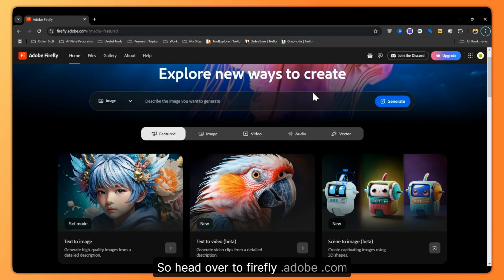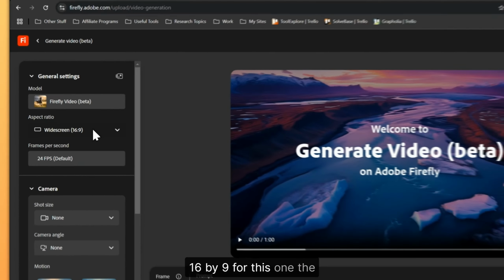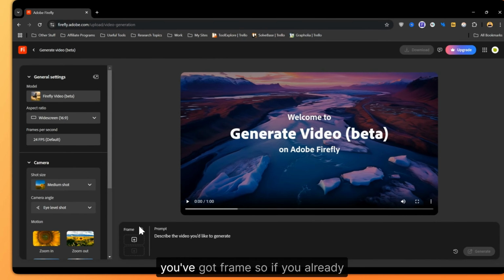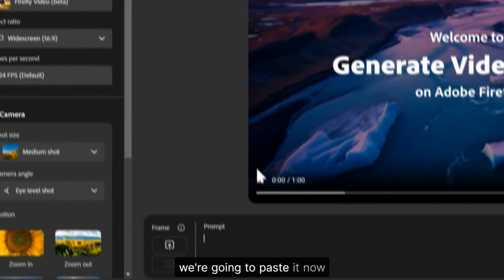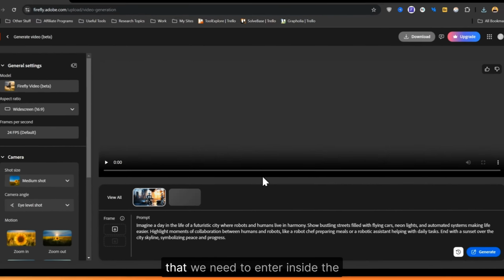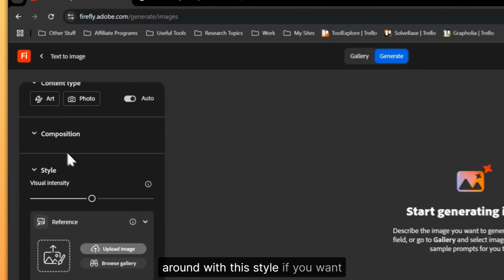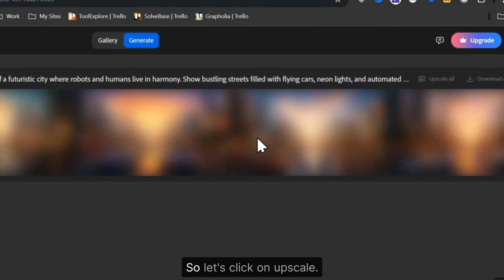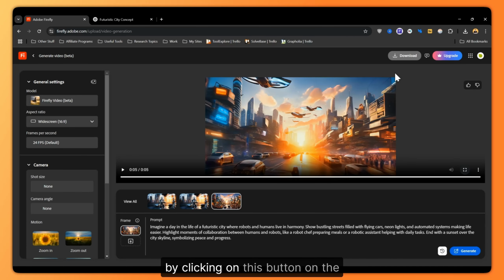How To Use Adobe Firefly AI Video Generator (Full Guide)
In this video, you will learn How To Use Adobe Firefly AI Video Generator. It's a full step by step guide on firefly ai by adobe.

We will go over text to video, image to video, text to image, first frame / last frame (keyframes) & alot more.